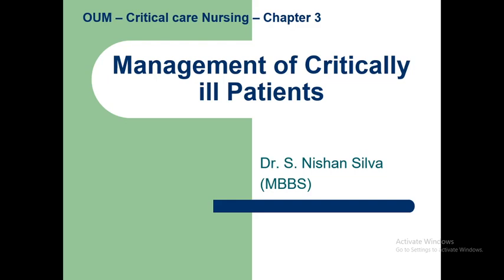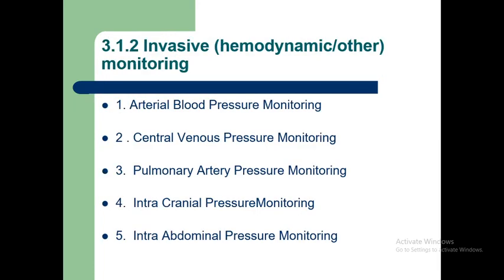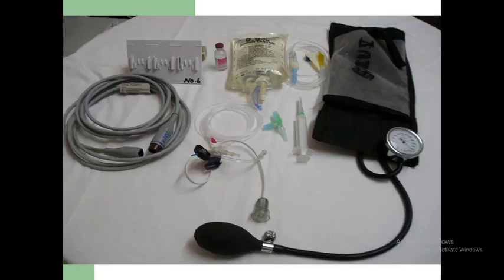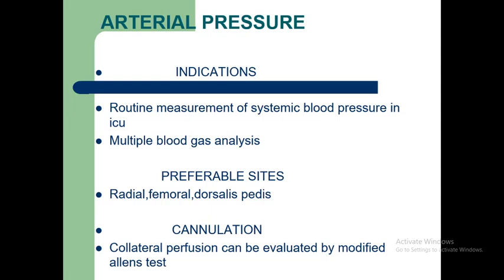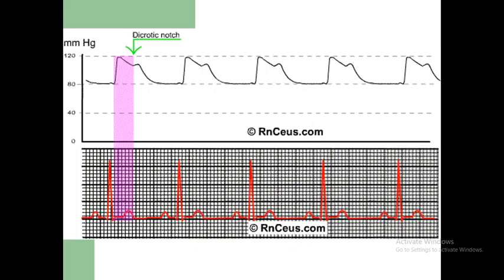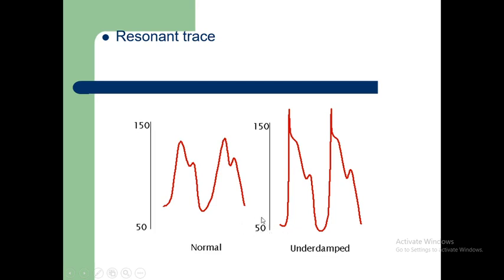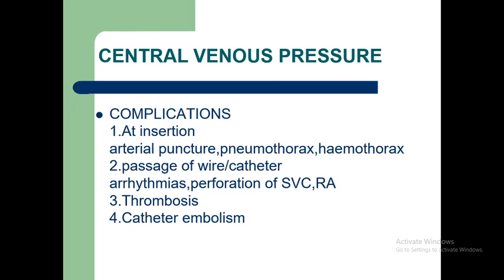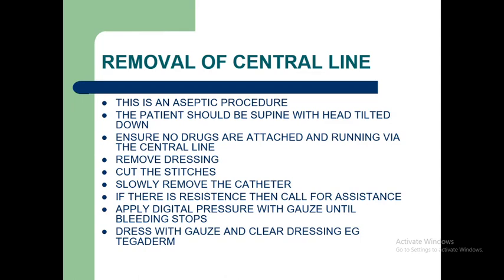Critical Care Nursing - Topic 05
Intensive care of adult and paediatric patients with critically ill conditions